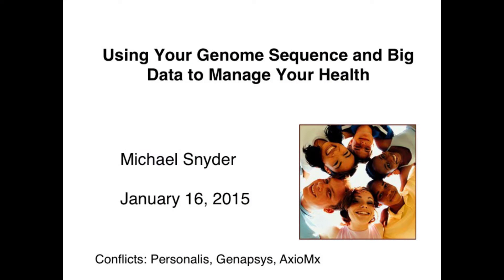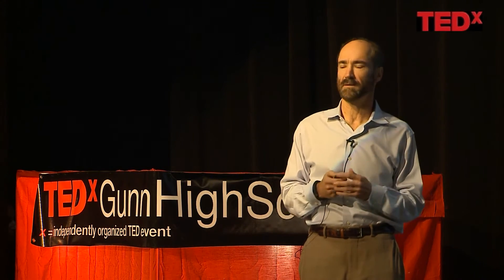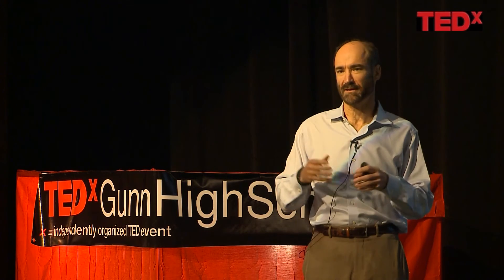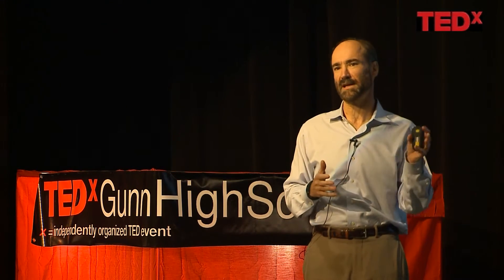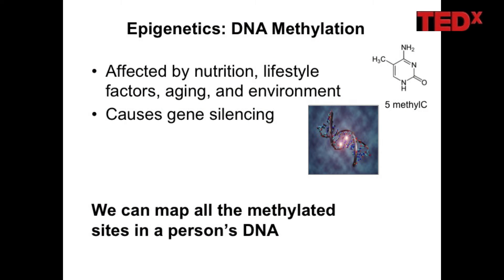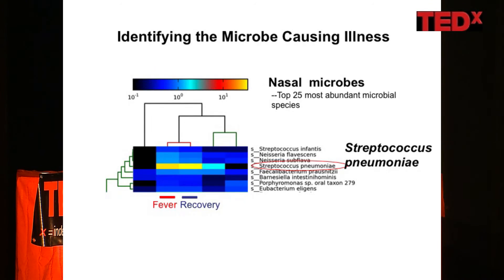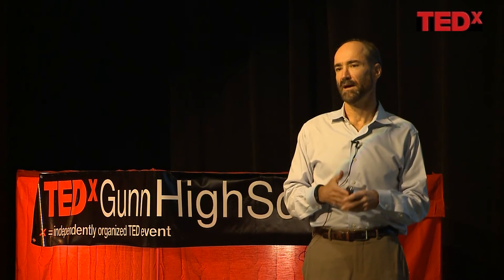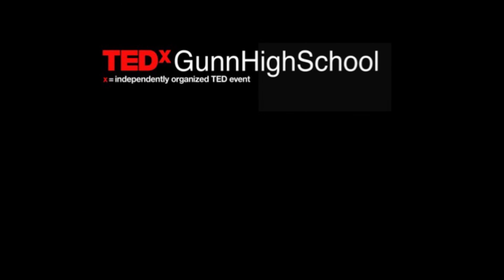Using your genome sequence and big data to manage your health | Michael Snyder | TEDxGunnHighSchool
He will be discussing the Human Genome Project and its profound effects of society an today's technology.

Michael Snyder is a professor at Stanford University and well versed in the area of genetics and biotechnology.